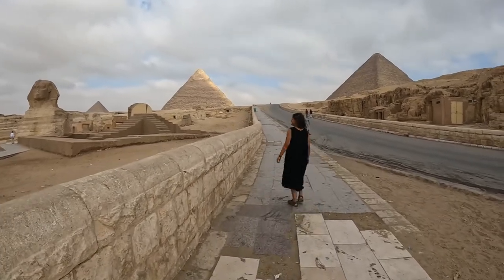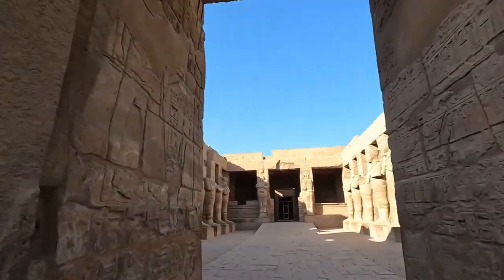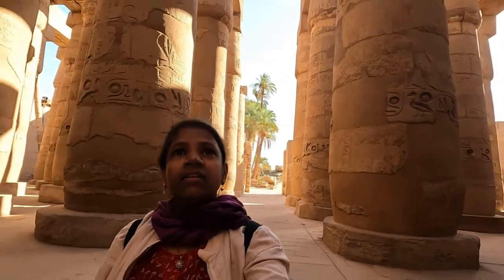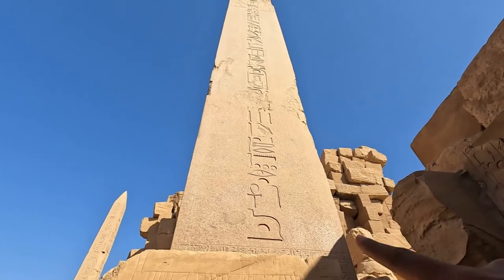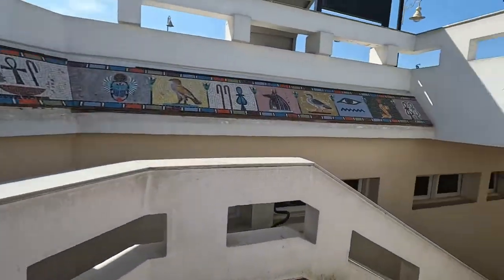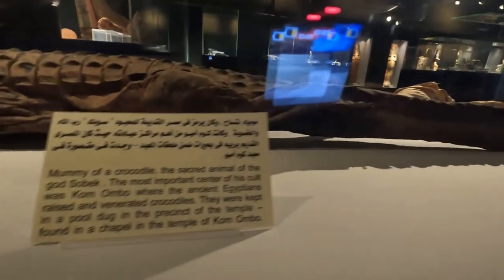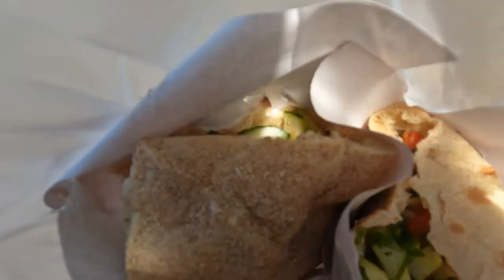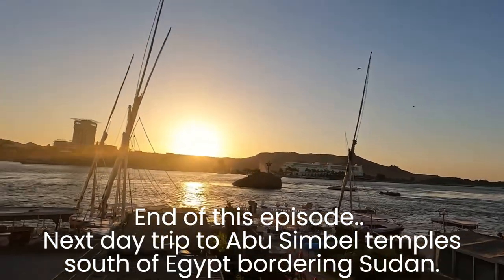Egypt Luxor Travel Vlog | Karnak Temple | Mummification Museum | Crocodile Cats Goats mummies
Karnak Temple | Mummification Museum | Crocodile Cats Goats mummies